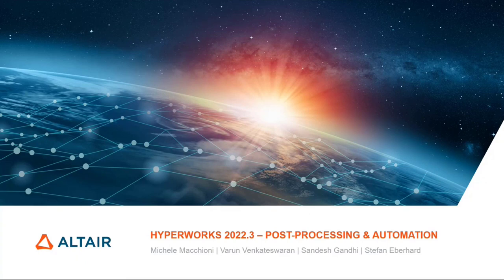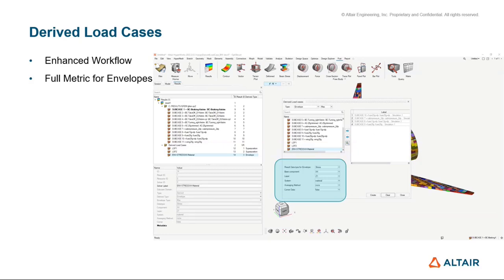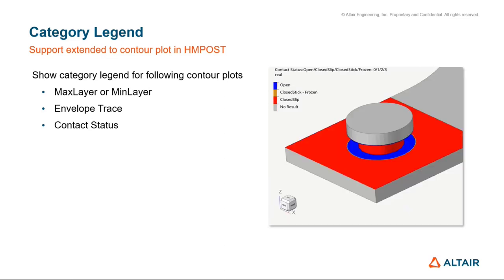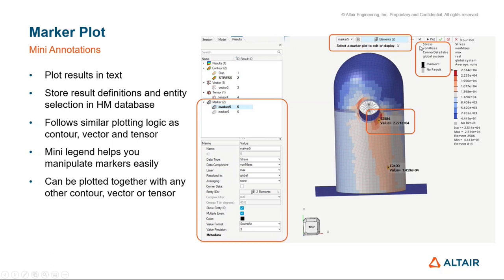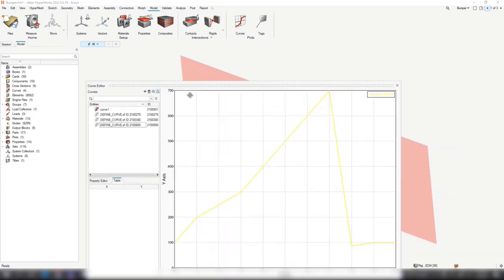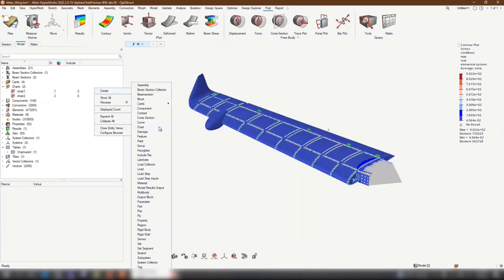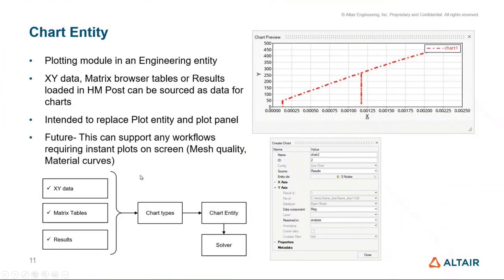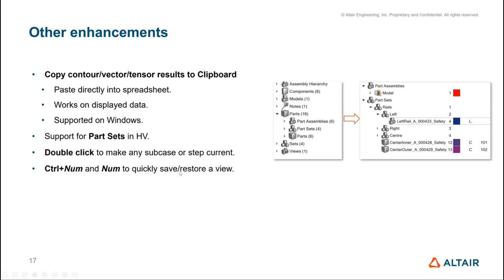HyperWorks 2022.3 Release Highlights: Post-Processing & Automation